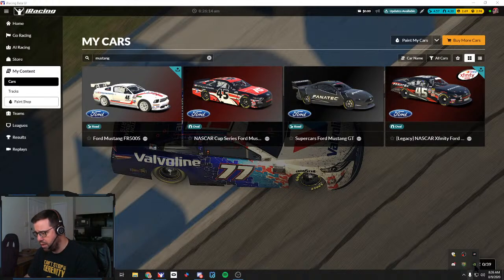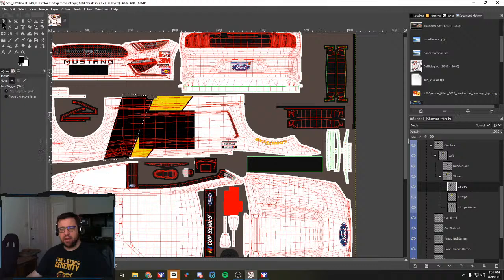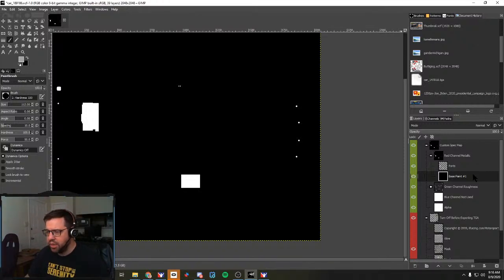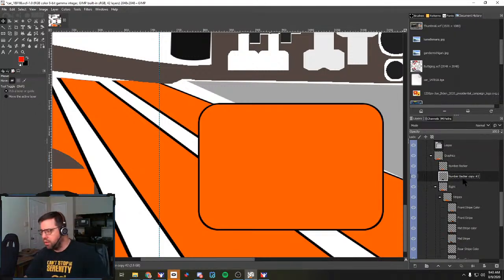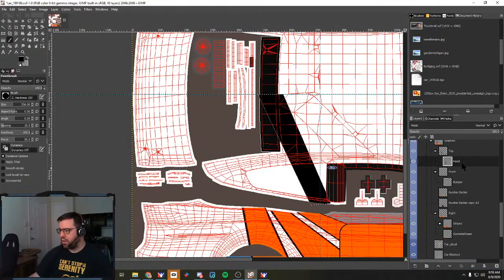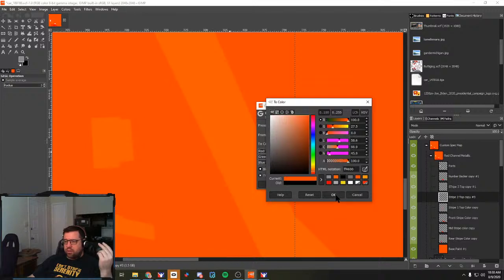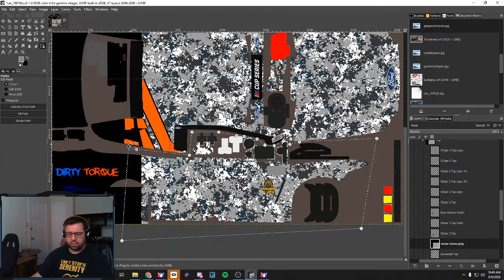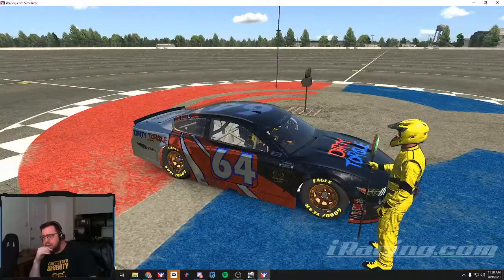Painting the iRacing NASCAR Cup Mustang with Gimp - Including Spec Maps